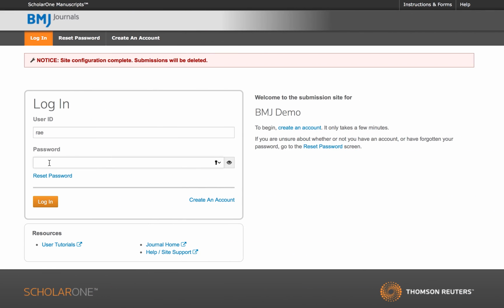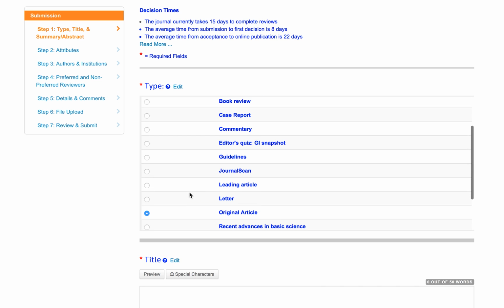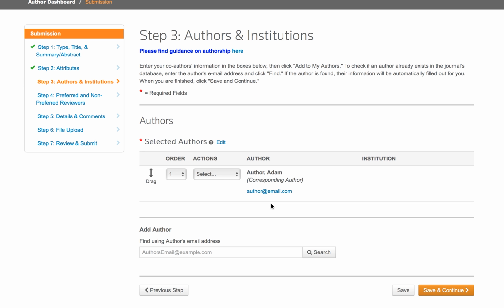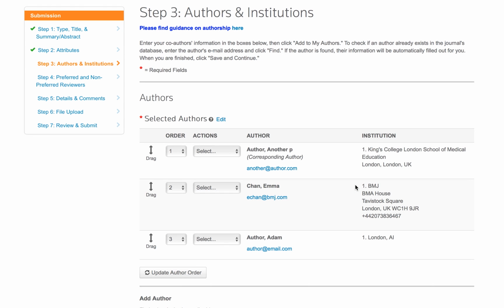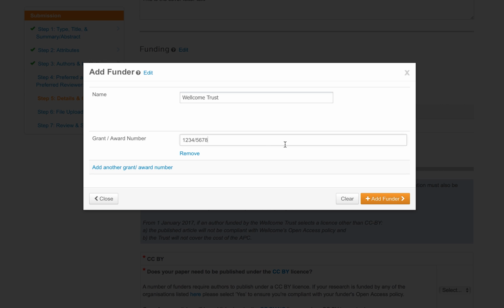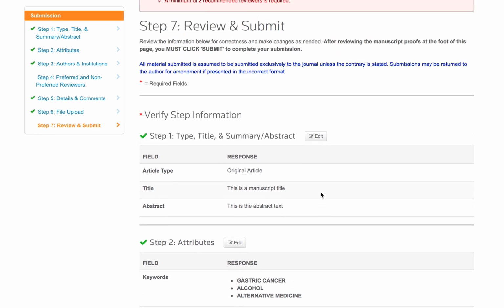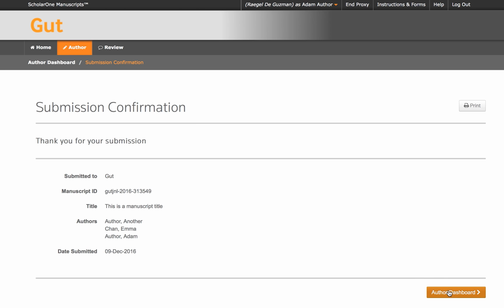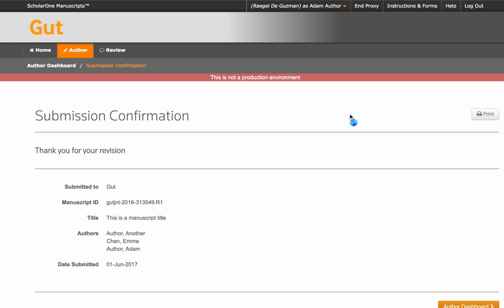Ready to submit your article? Our BMJ Journals tutorial will show you how.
A descriptive video on how to submit your manuscript to BMJ Journals.
Time references:
00:45 - Step 1 - Begin submission
02:04 - Step 2 - Adding Keywords
03:02 - Step 3 - Adding co-authors
04:37 - Step 4 - Suggesting reviewers
05:22 - Step 5 - Journal required information
05:39 - Entering funding information
06:40 - Step 6 - Uploading your files
07:25 - Step 7 - Review and submit
09:03 - Your submitted manuscript
09:17 - Submitting a revision.